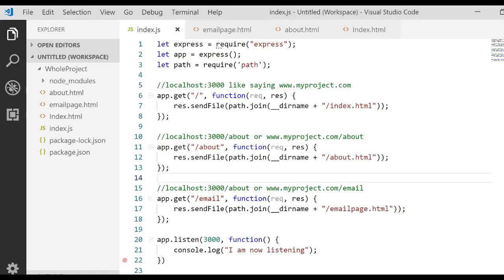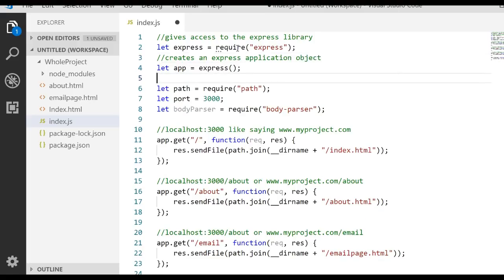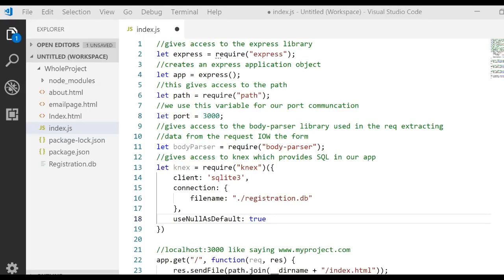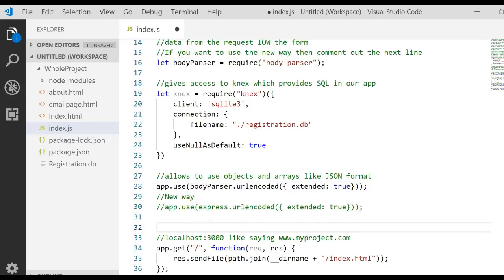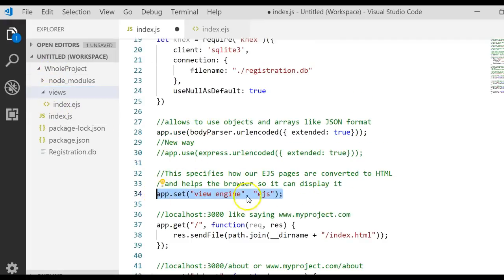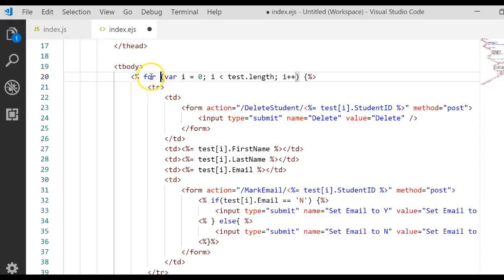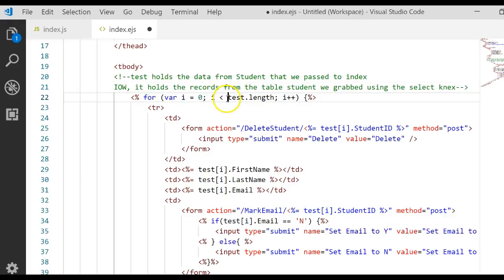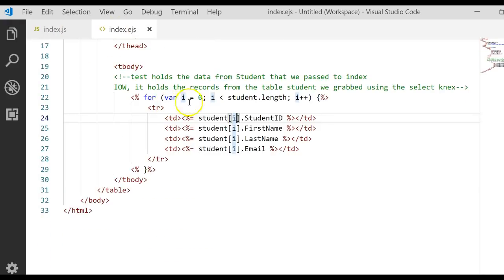JavaScript #39 Putting it all together Part 3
BYU IS303 EJS and Knex to Select Data and Display